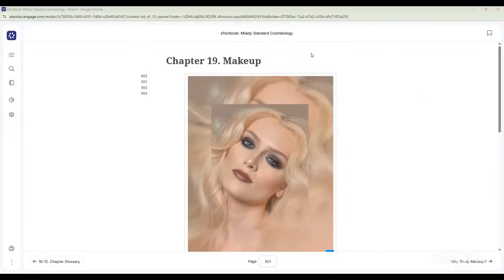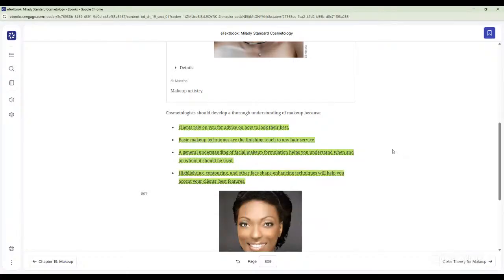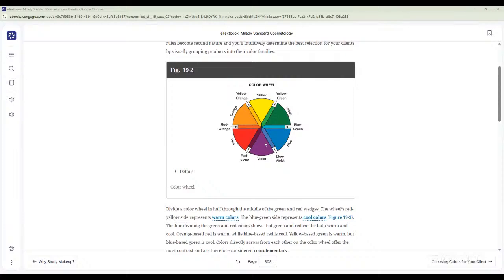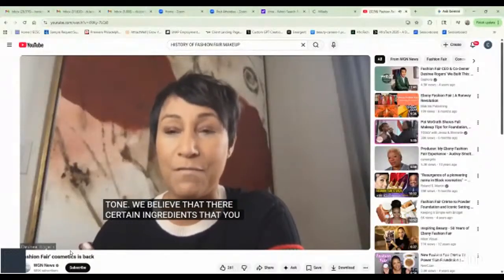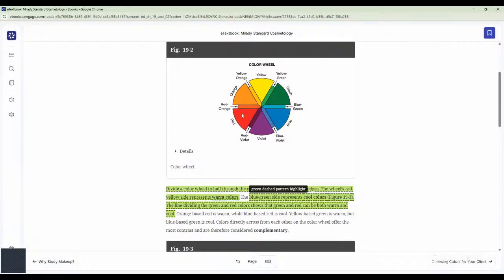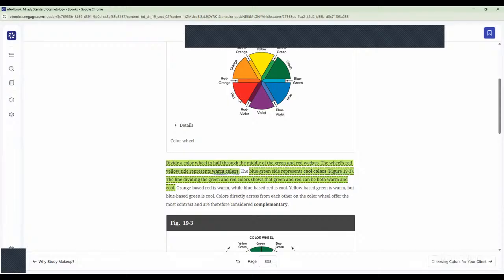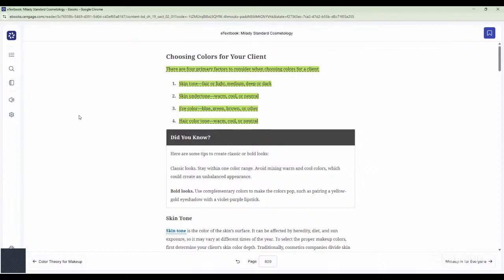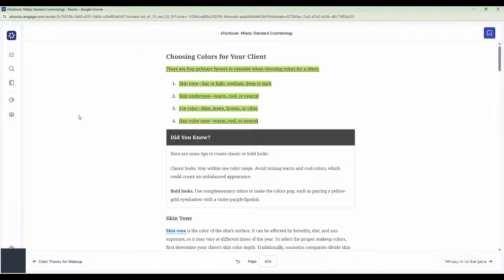DCI Cosmo's INTRO MAKEUP